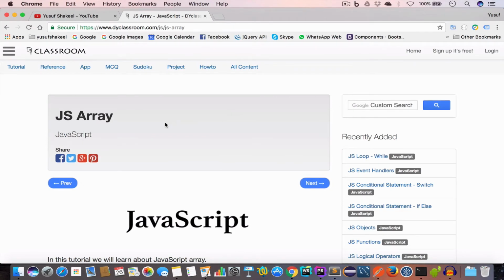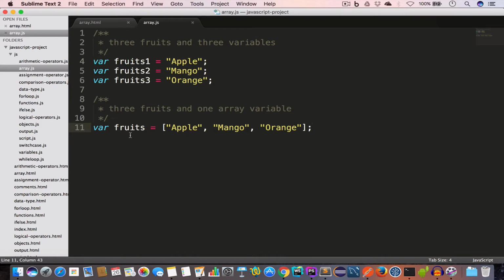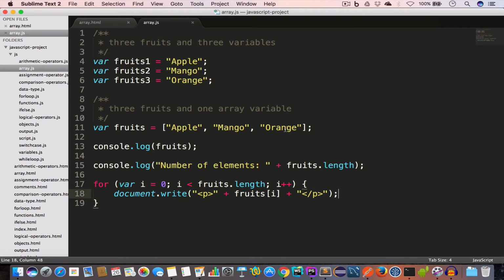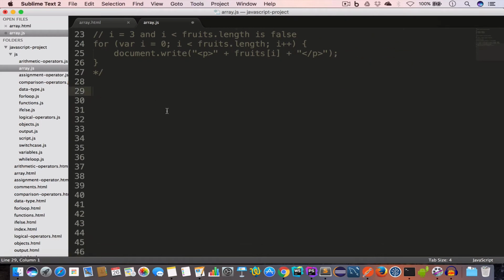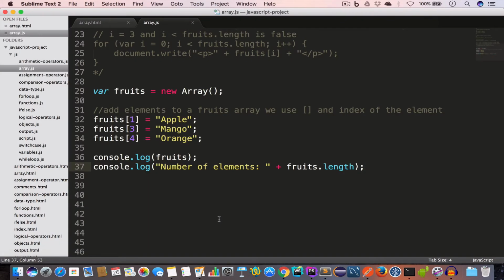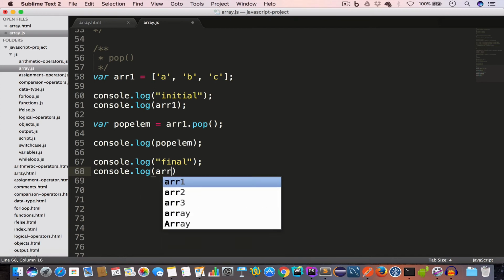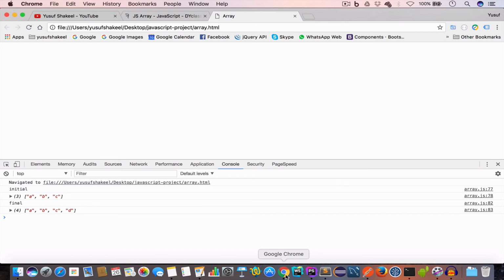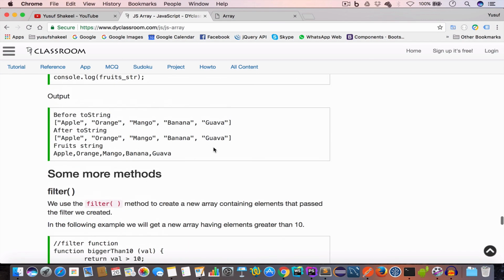JavaScript - Array #18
In this tutorial we will learn about Array in JavaScript.